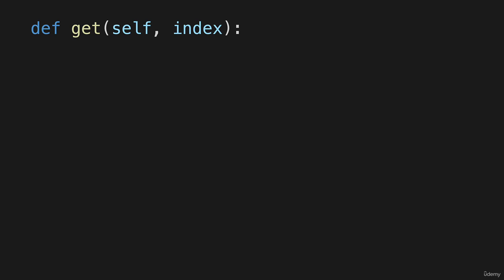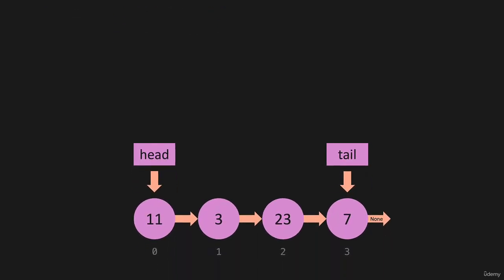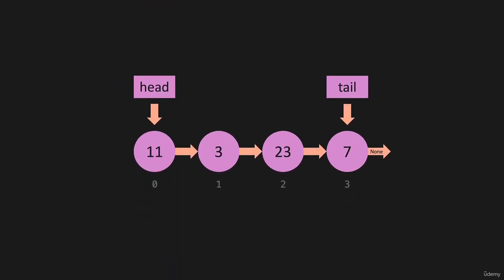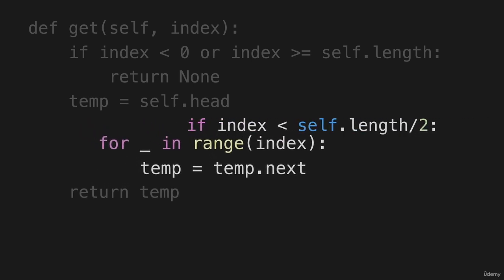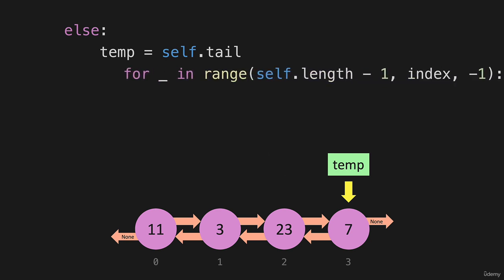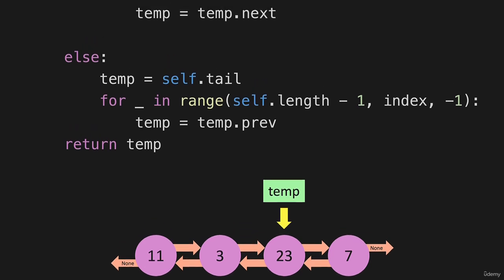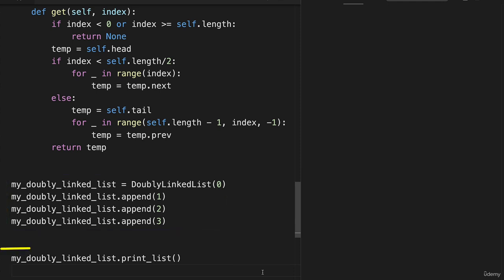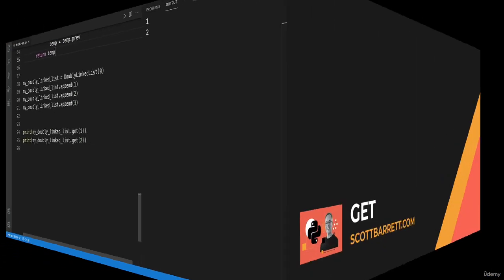037 DLL Get